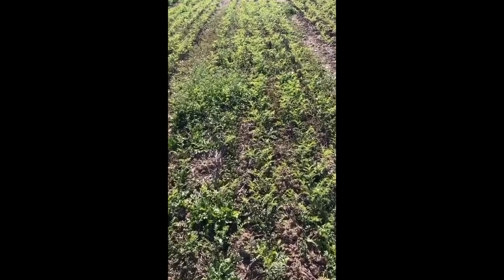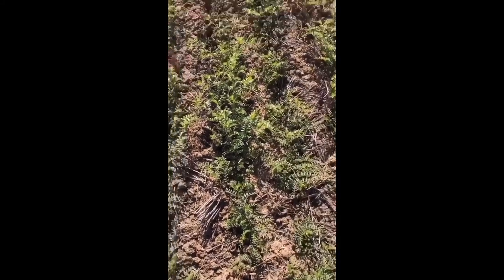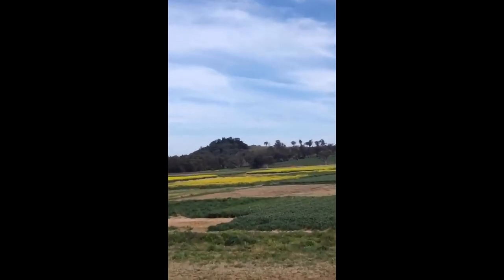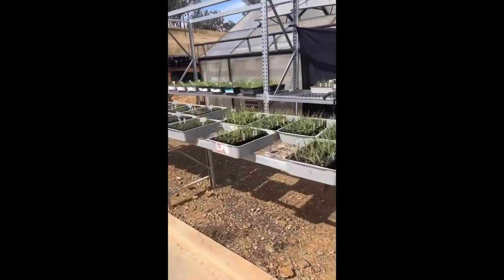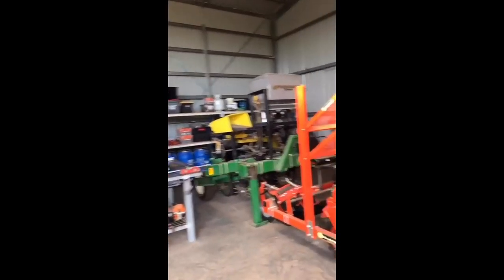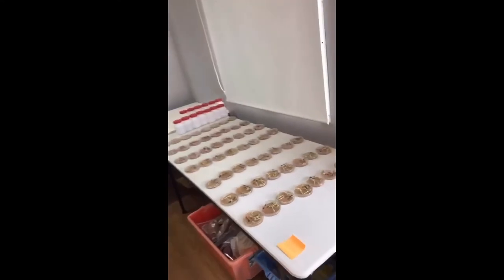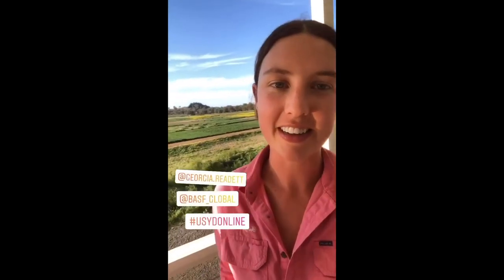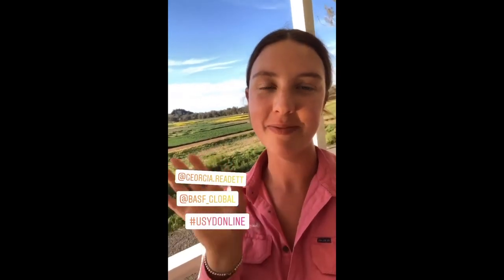What is it like studying agriculture and food at Sydney?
Hear from Georgia, a science grad, as she answers questions about what it's really like to study agriculture and food at Sydney.